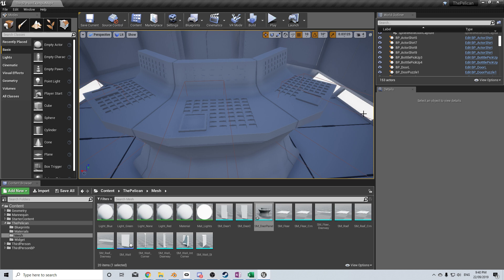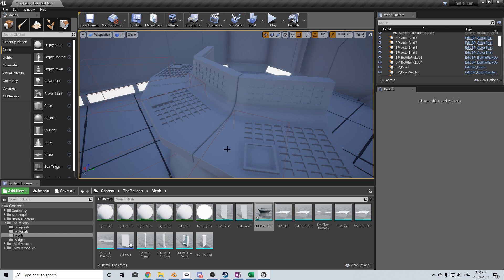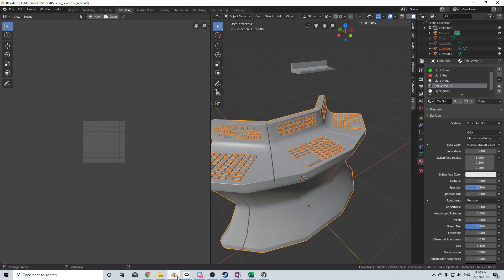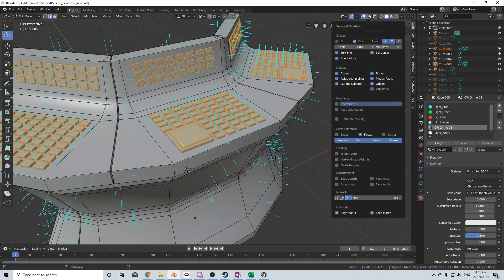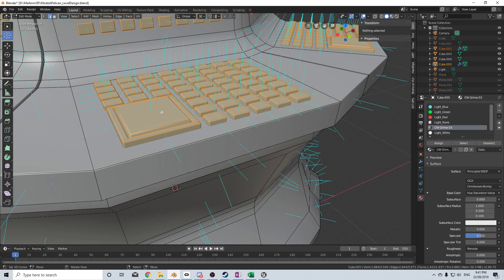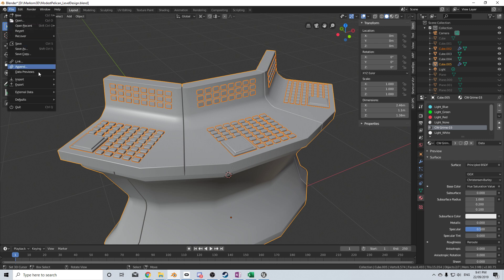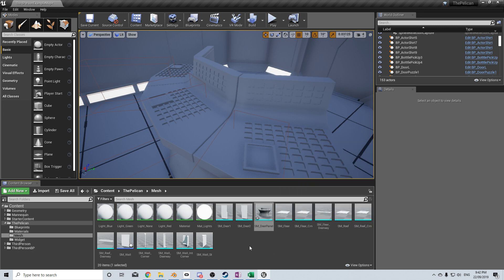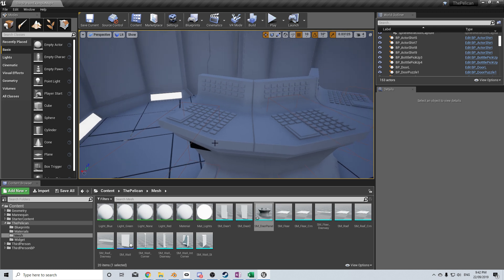UE4 How to fix Normals - Objects are see through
I will show you how to resolve an issue where imported models are see though in Unreal engine 4